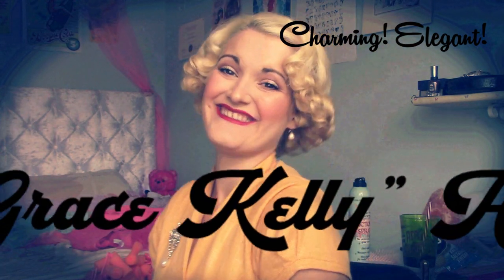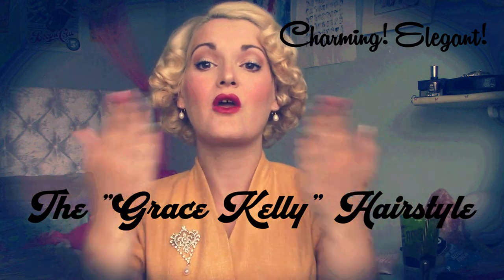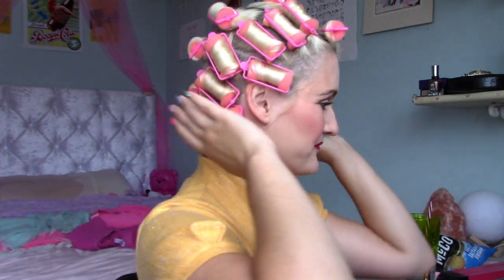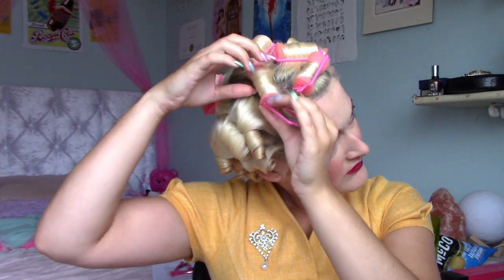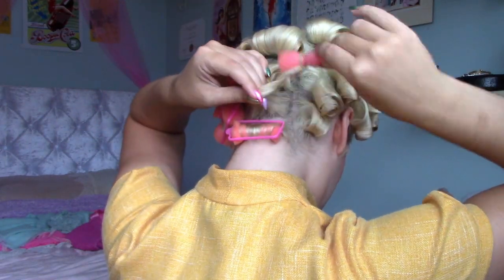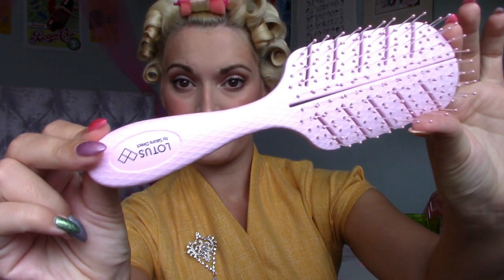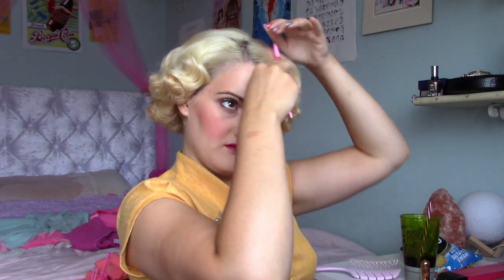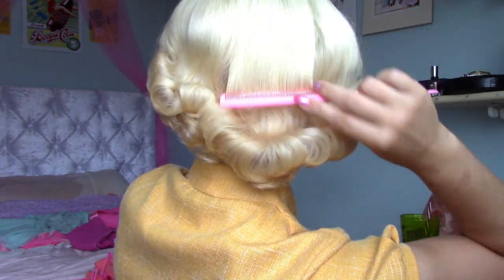Vintage Brushout #13: Grace Kelly! | 1950s Old Hollywood Hair Tutorial [CC]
Hello darlings!! It feels like a very long time since I’ve done a brushout video, and quite long overdue in my opinion. This is the brushout of a foam roller set that creates a very elegant, smooth look reminiscent of Grace Kelly to me, which is why I’m dubbing it the “Grace Kelly Hairstyle!” Grace’s hairstyles varied from an incredibly smooth, soft wave, to more defined curls, and this is a slightly curlier hairstyle than perhaps her classic look. However, it softens up beautifully over several days and has a definite look similar to hers! I hope you enjoyed this video, including the facts I put in, and do let me know if you enjoyed the editing in particular. Of course, any requests for content can be dropped down below!

PRODUCTS
❤️ Foam rollers
❤️ Lottabody setting lotion

OUTFIT
❤️ Miss Candyfloss Andrina-Sun blazer (sold out!)
❤️ Lovisa brooch (gift!)

MUSIC
❤️ “Sunshine in my Pocket” Trailer Worx
❤️ “Move Over Mickey” Ritchie Everett
❤️ “The Devil’s Defiance” Ritchie Everett
❤️ “By the Wayside” Ritchie Everett
❤️ “What To Do (Bad Day)” Rune Dale

0:00 - The Grace Kelly Hairstyle
0:30 - Introduction
1:30 - The Brushout! Setting Pattern
2:22 - Brushout Step 1: Detangling
2:55 - Brushout Step 2: Sculpting
3:18 - Grace Kelly Factoids!
4:01 - Brushout Step 3: Finishing
5:05 - The Finished Brushout
5:52 - Bloopers